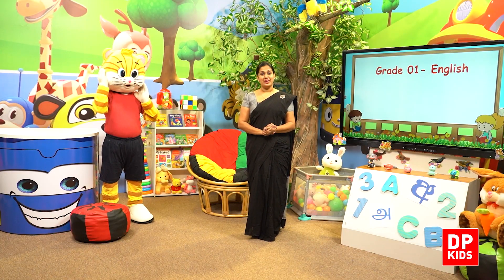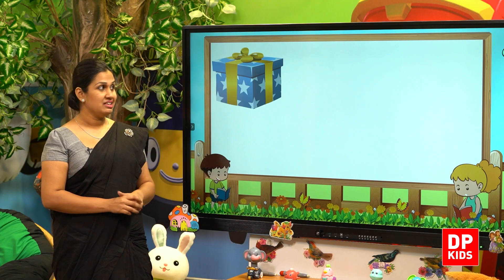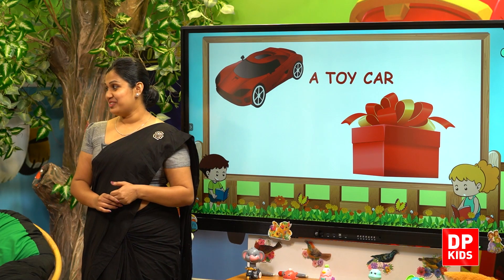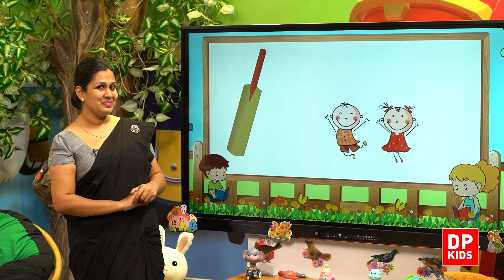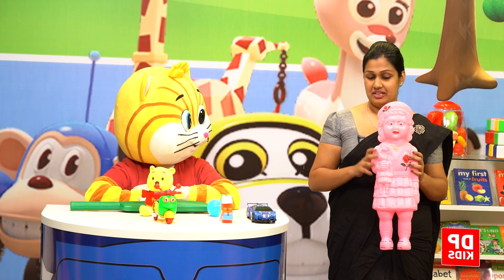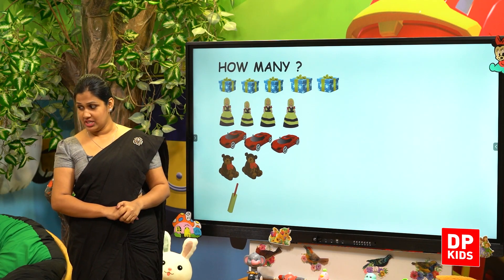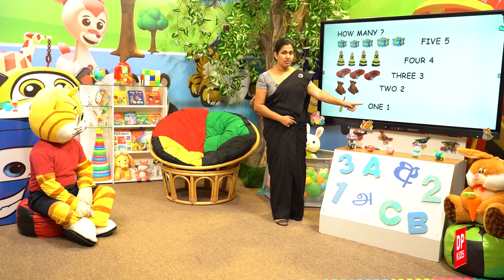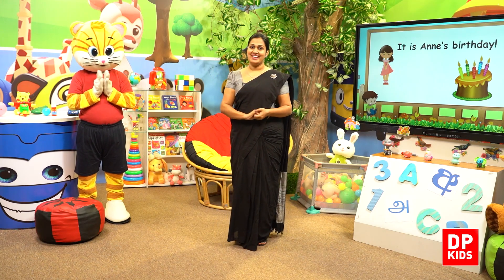Lesson 5 | Chapter 01 | Toys | Grade 01 English